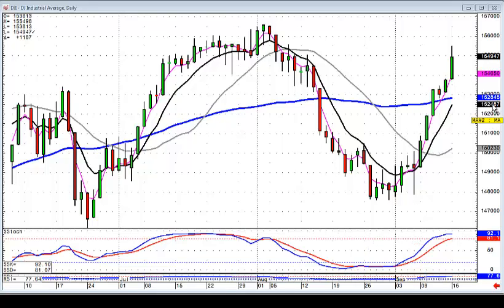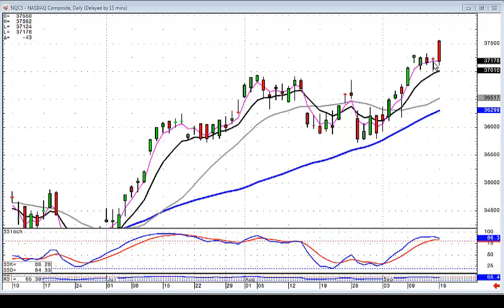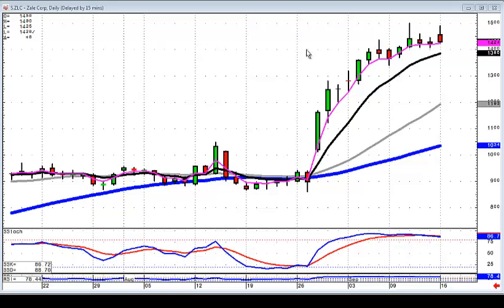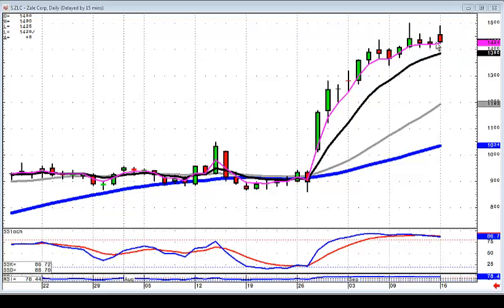candlestick forum market direction September 16, 2013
The Dow and the S&P 500 showed straight today, but the NASDAQ showed a bearish signal. All the indexes are in the overbought condition. Having the ability to identify what is occurring in investor sentiment allows the candlestick investor to start taking profits when there looks like a change of investor sentiment has occurred in the market in general.